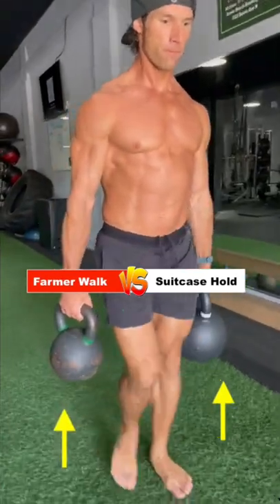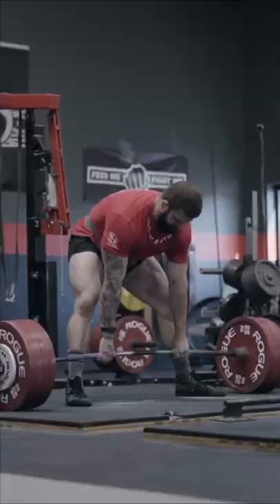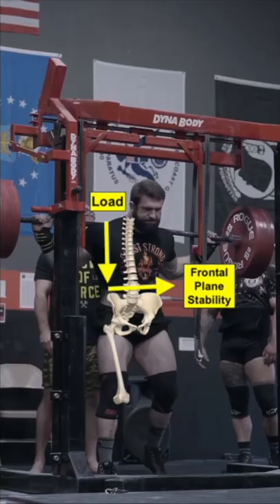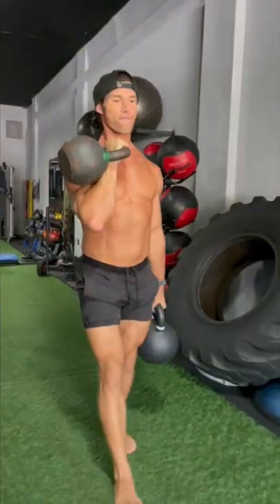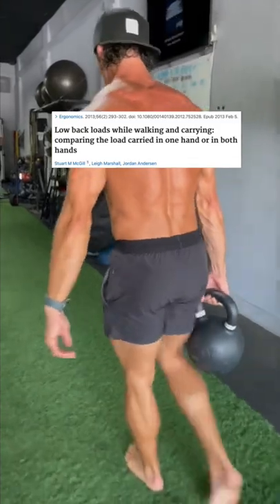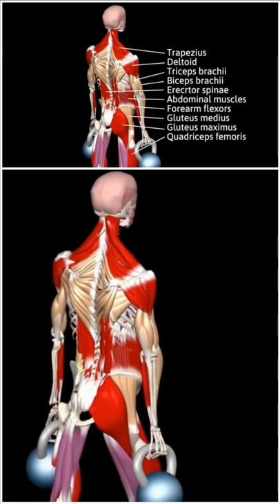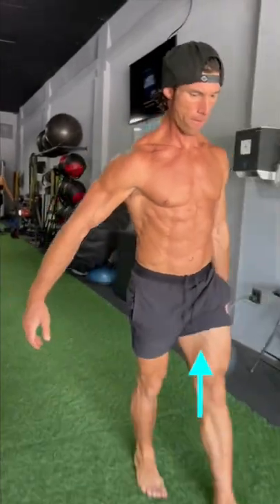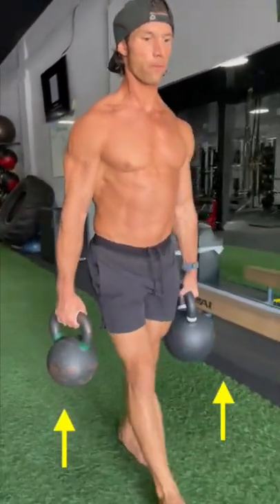Do THESE For Core Stability!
Suitcase carry vs Farmer walks 101. Collab with Adam Gooch.